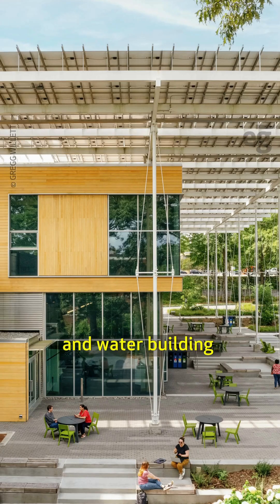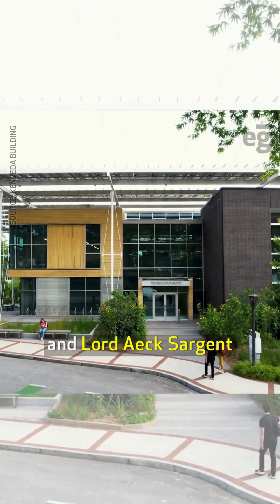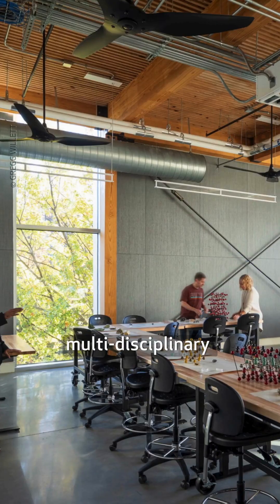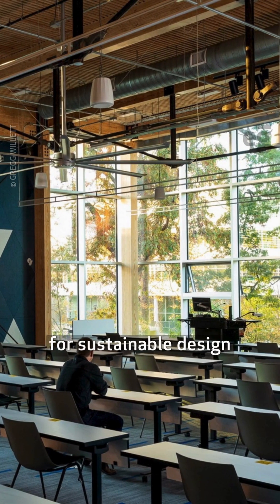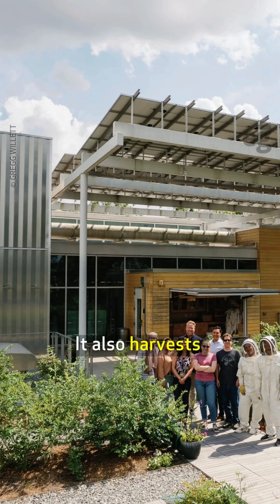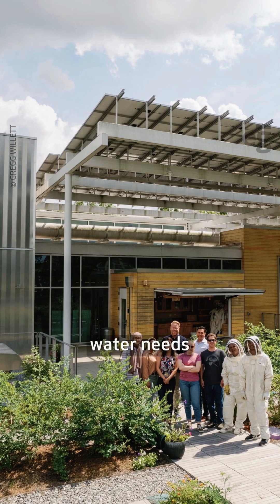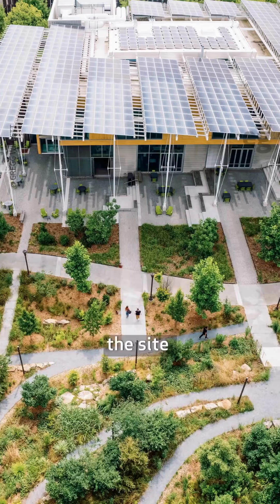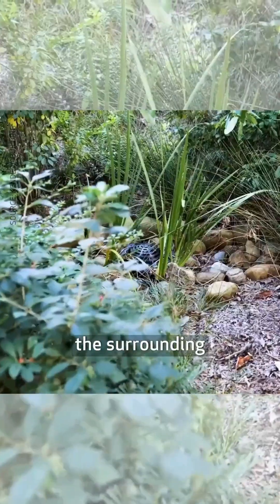This building gives more to the environment than it takes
Designed by Lord Aeck Sargent and The Miller Hull Partnership, The Kendeda Building for Innovative Sustainable Design at the Georgia Institute of Technology in Atlanta, USA, is a net-positive premises that produces more energy and harvests more water than it needs.

Find out how in this video.

📸: Jonathan Hillyer, Gregg Willett, Tzu Chen, Justin Chan Photography

📹: Kendeda Building